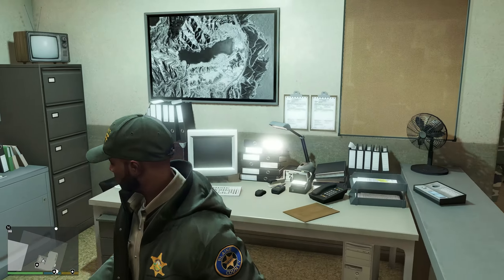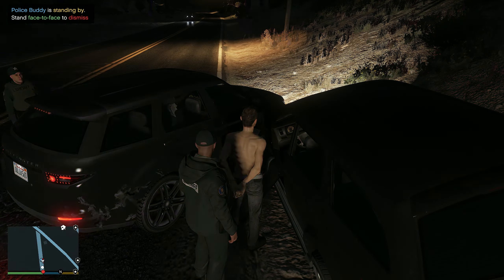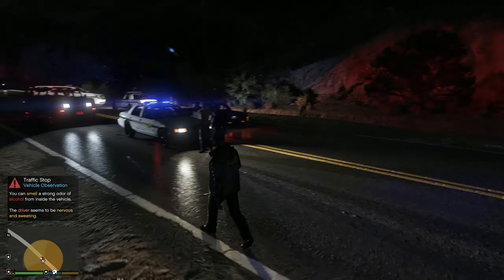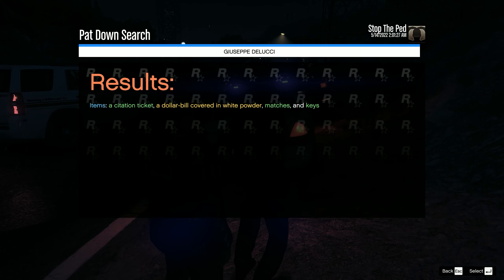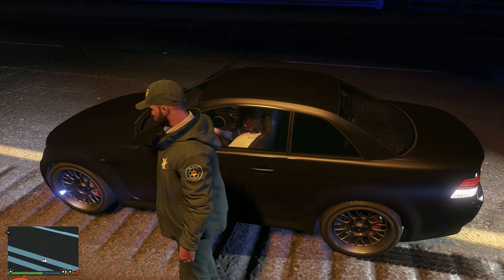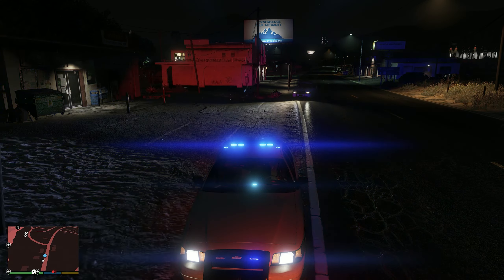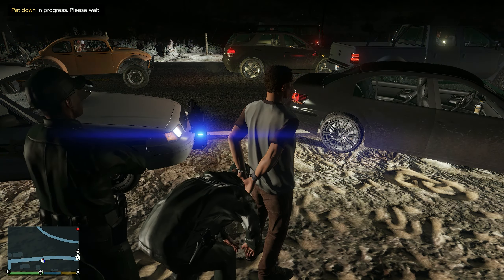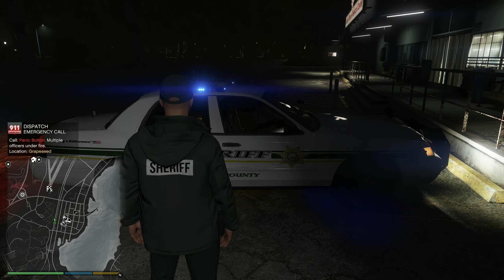I ARRESTED A COP | LSPDFR